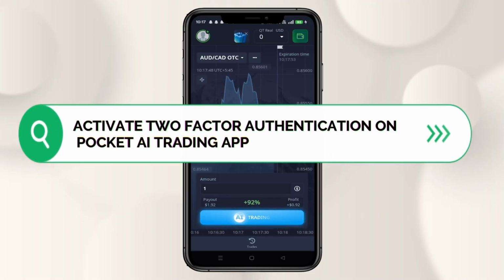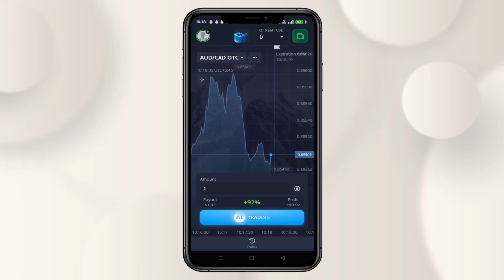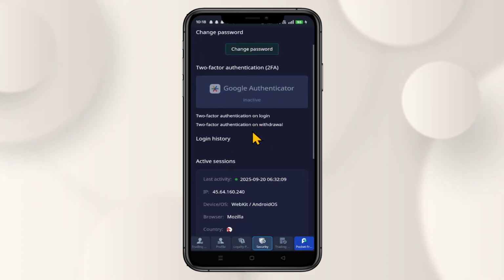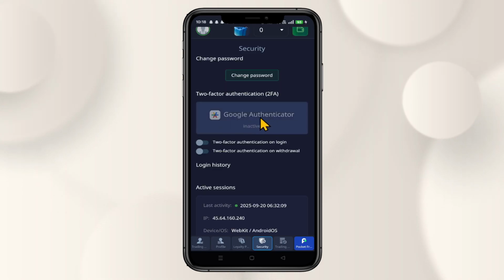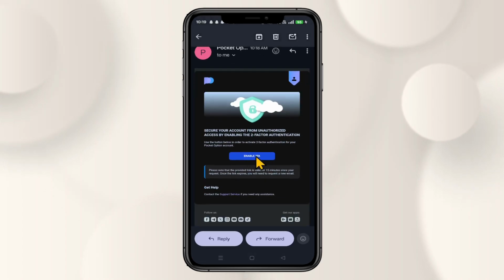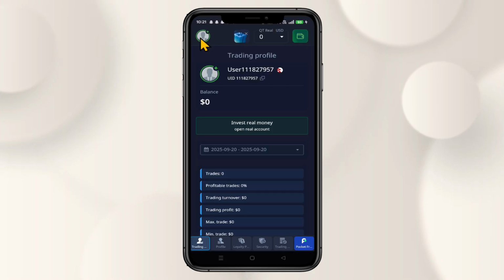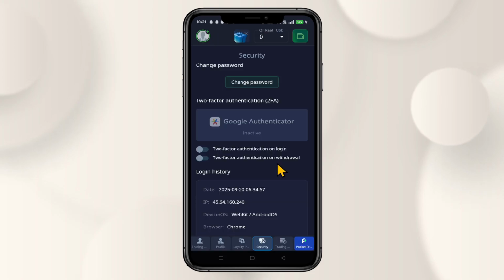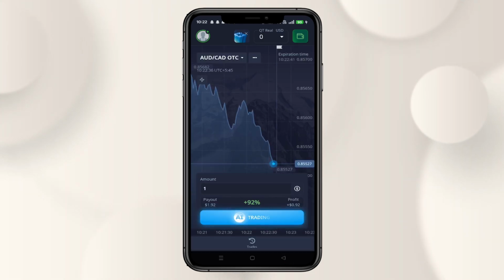How to Activate Two Factor Authentication on Pocket AI 2025?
Want to keep your trading account safe? Learn how to activate Two-Factor Authentication (2FA) on the Pocket AI Trading App to protect your funds and personal data from unauthorized access. This step-by-step guide will help you secure your account in just a few minutes.

Follow these easy steps to enable 2FA and boost your account protection today! Pocket AI Trading App allows traders to trade smartly with AI-powered insights while ensuring top-notch security for every transaction.

💬 Don’t forget to comment if you found this guide helpful!